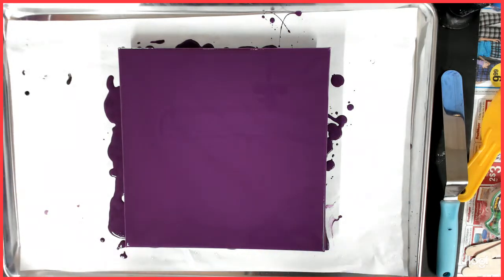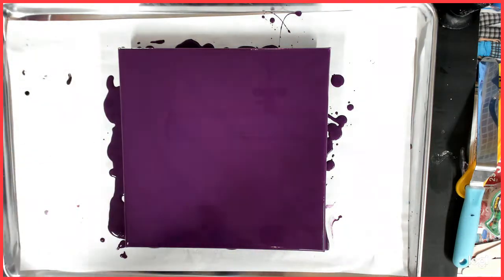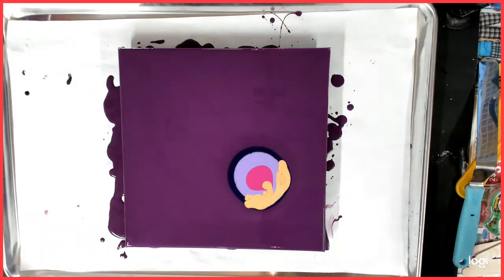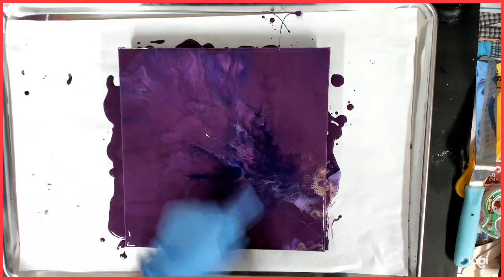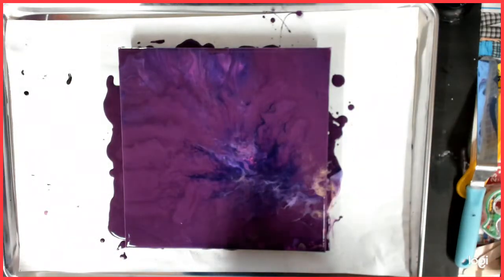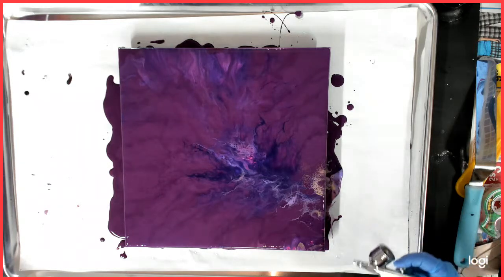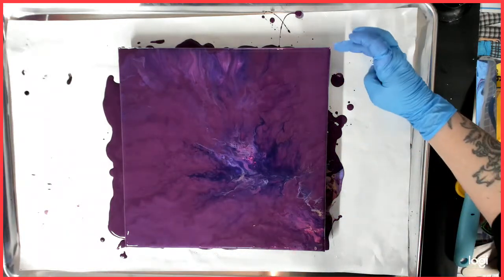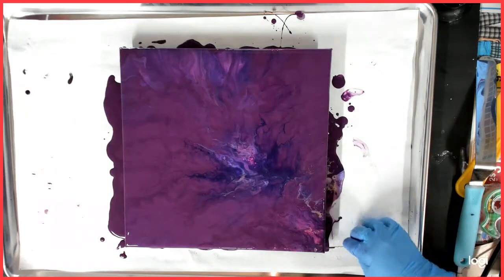Dutch pour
I'm so sorry if you can't hear me close to the end.